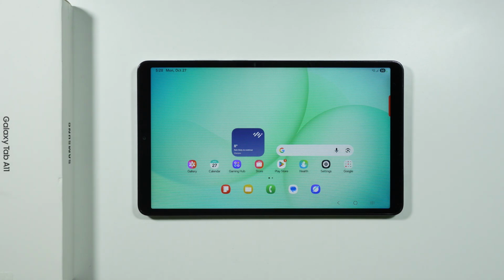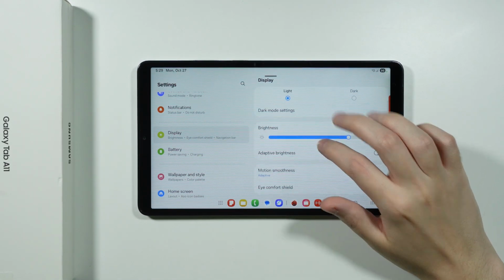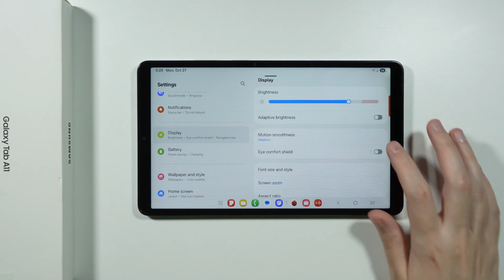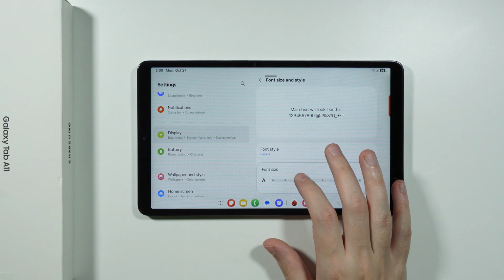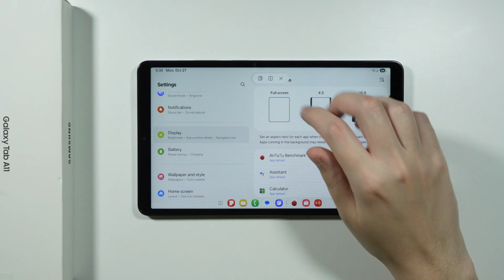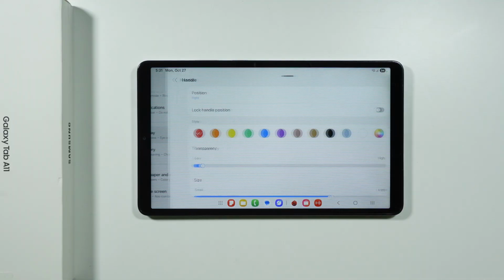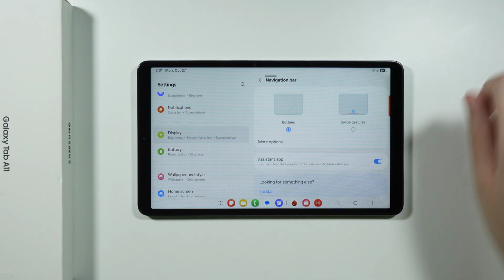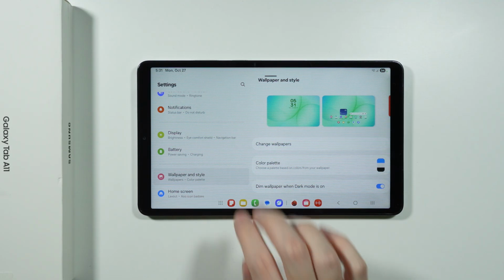Samsung Galaxy Tab A11: How to Find & Manage Display Settings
In this video, I'll show you how to find and manage the display settings on the Samsung Galaxy Tab A11 easily. These settings allow you to customize brightness, blue light filter, screen resolution, and overall device appearance. Follow these steps in this quick tutorial to customize your viewing experience and optimize your Tab A11 display.